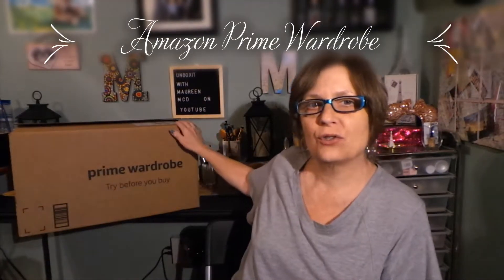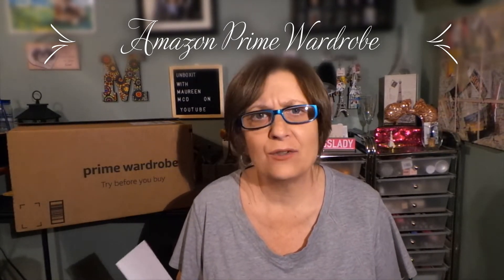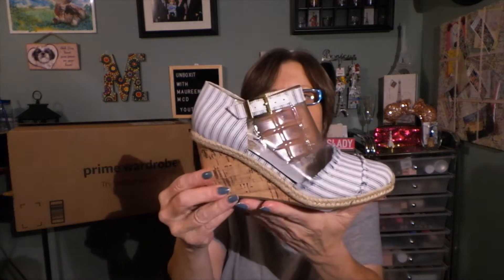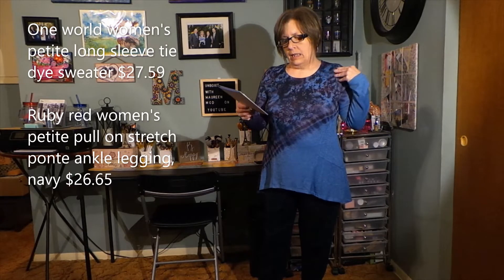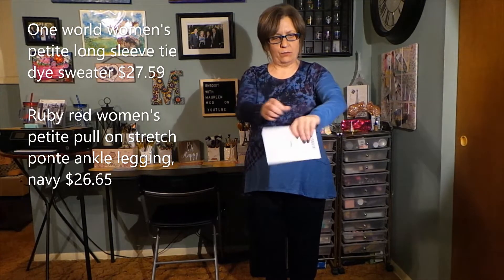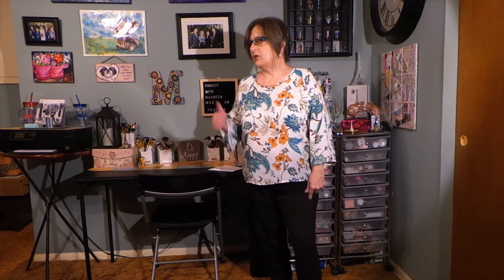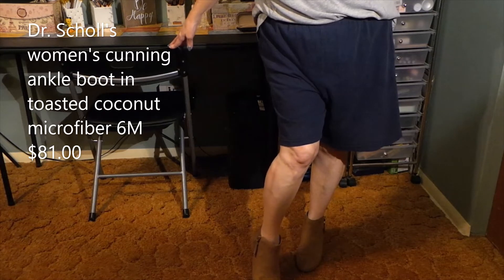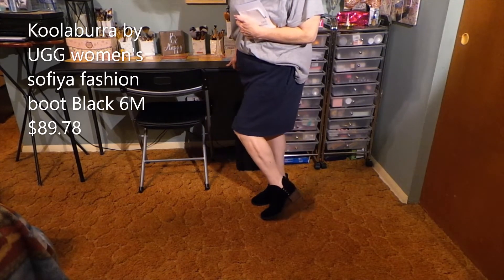Amazon Prime Wardrobe Box#2 with Maureen McD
Amazon prime wardrobe is offered by amazon if you are a prime member. You can select up to 8 items to be added to your box to be sent to your home. You get to try them on at home and decide what you like and don't. you have 7 days to make up your mind.

Your credit card is ONLY charged if you keep any of the items.  If you send them all back, using the included prepaid label, you are NOT charged anything.  This is a great service to offer to prime members.

Prime wardrobe also offers a stylist curated box.  You fill out a profile and the stylist does all the work.  I do believe the fee is $4.99.

This is only my second box with prime wardrobe!

Camera:  Samsung Galaxy EK-GC110 Camera
External microphone:  Pro Lavalier lapel mic
Editing:  Microsoft video editor
Thumbnails:  Photo editor 10